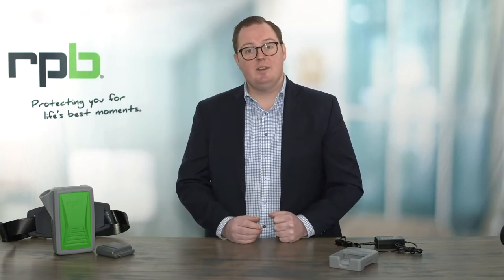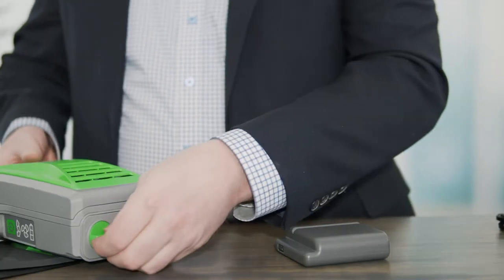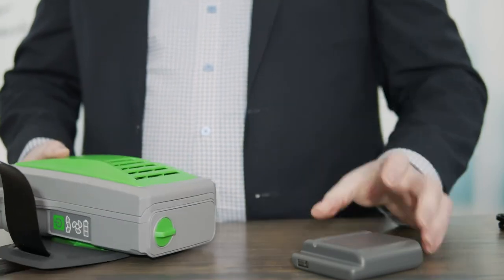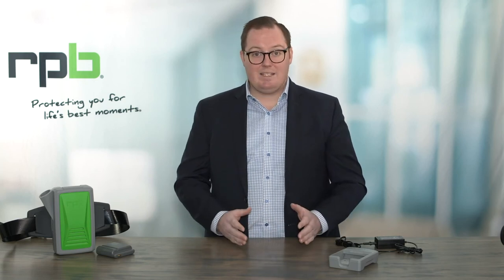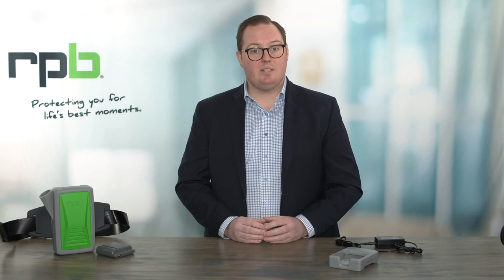Long Term Storage of the PX5 PAPR Battery | RPB Safety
In this video we explain how to take proper care of a PX5 battery, should any long term storage be required.

▶ ABOUT RPB SAFETY◀
RPB® Safety’s mission is to protect you for life’s best moments by creating the world’s best industrial respirators that advance your safety and increase your productivity. Our high-quality respiratory safety range serves the abrasive blasting, welding/fabrication, painting, pharmaceutical, and general engineering and safety industries. Made in the USA, each of our products are carefully designed with the end-user and application in mind. With complementary solutions such as air monitoring and filtration systems and safety essentials, RPB® has grown to become a globally trusted name in the respiratory protection market. We are the Respiratory Protection Brand. We are RPB®.